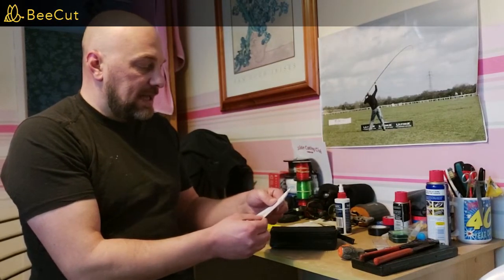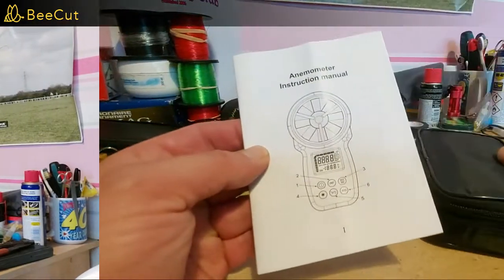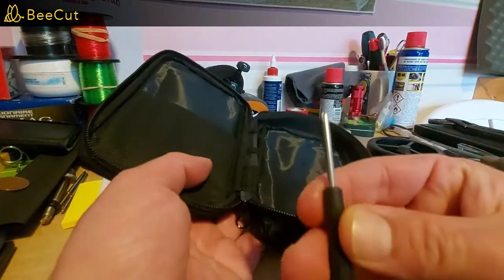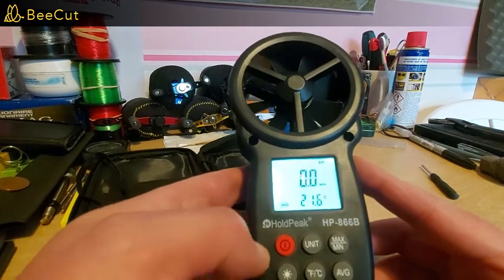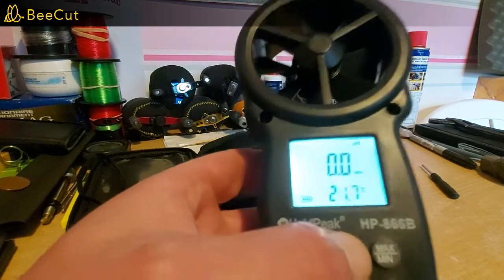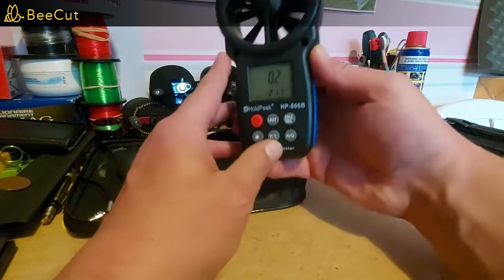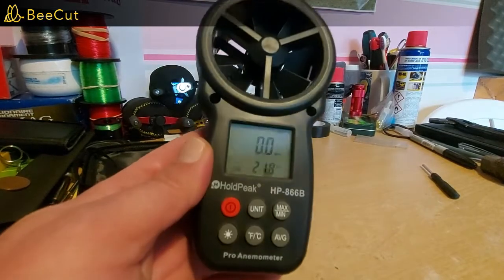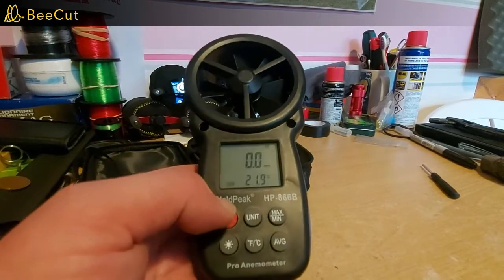Wind Speed Meter (Anemometer) For Casting